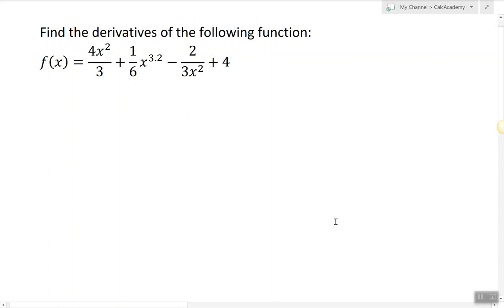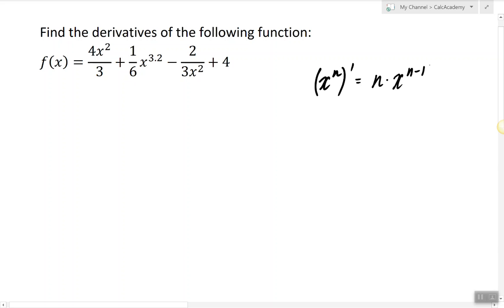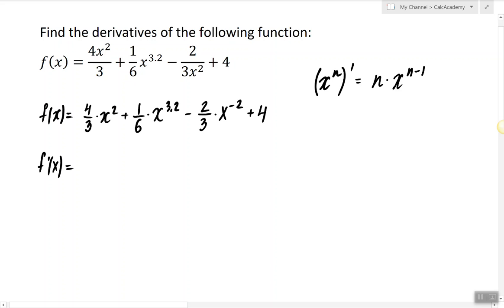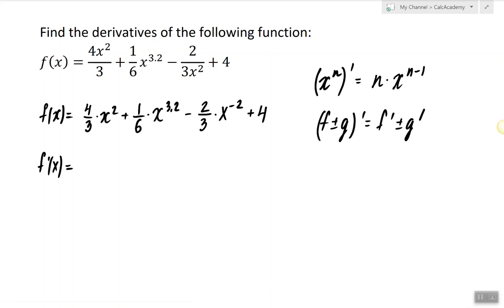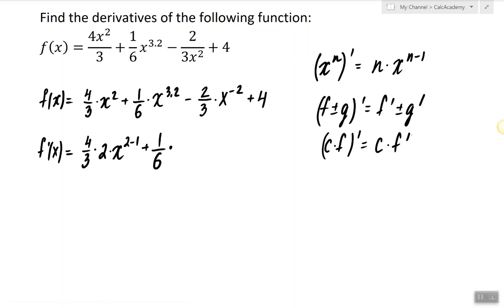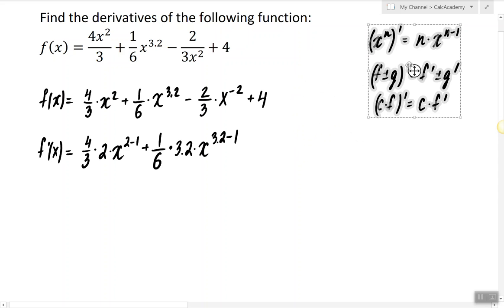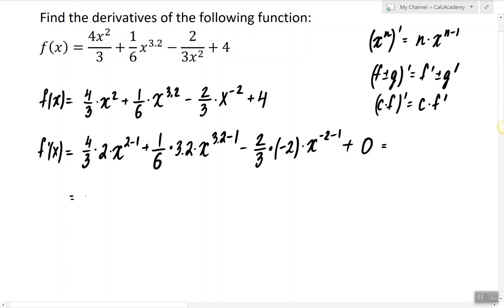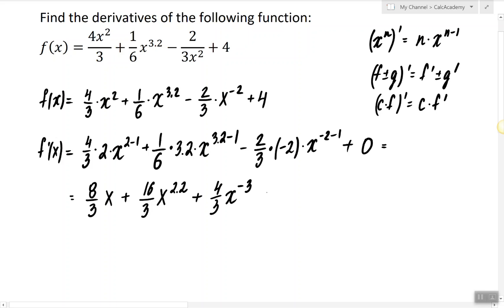Using the Power Rule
In this video, I show how to use the chain rule to find the derivative of a function.